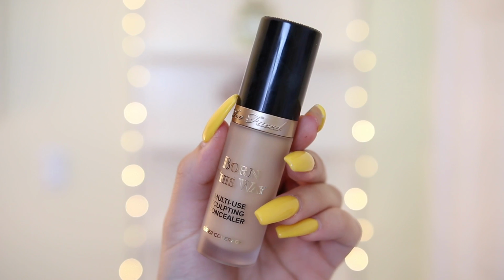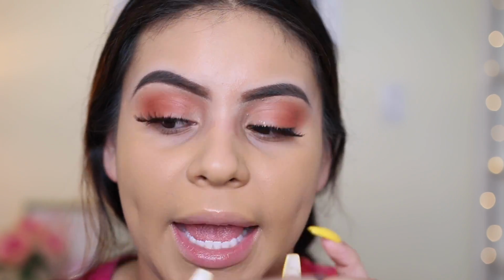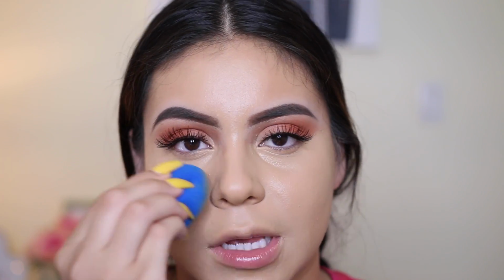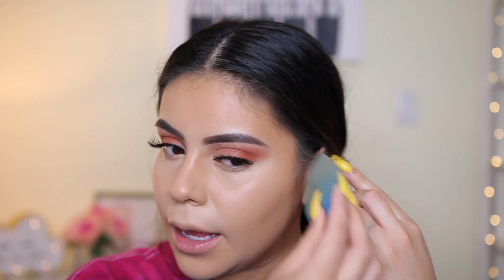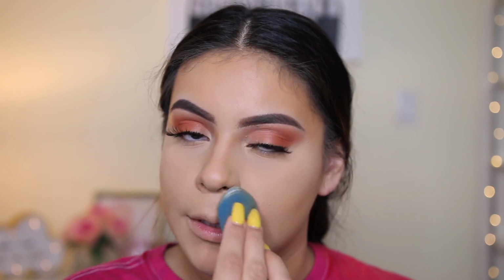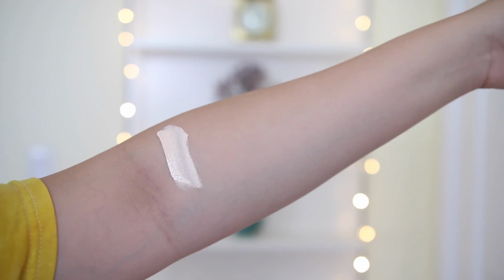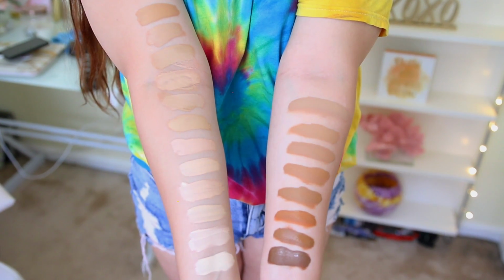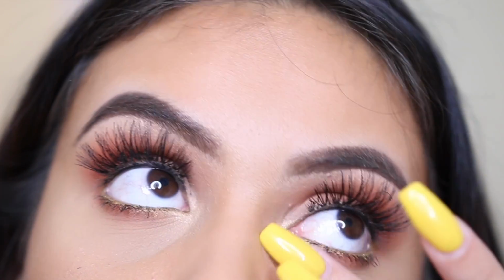NEW TOO FACED SUPER COVERAGE CONCEALER: REVIEW, WEAR TEST + 20 SHADE SWATCHES! | JuicyJas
NEW TOO FACED SUPER COVERAGE CONCEALER - I really hope you all enjoyed my first impression & review! Swatches of the shades start at 8:11. Let me know if you will be purchasing? Love you all!!

PRODUCTS:

New Too Faced Super Coverage Concealer Available now! Mine is in shade Warm Beige

COL-LAB Set The Stage Powder

WHAT I'M WEARING:

Shirt: Tjmaxx
Lashes: Salon Perfect 614
Lips: Bite Beauty Lipstick | Honeycomb

FAQ'S
Camera I Use For Beauty Videos: Canon 70D
Lense I Use: Sigma 18-35mm F1.8
Vlogging Camera: Sony A5100
Editing Program I Use: iMovie
Lighting I Use: Ring Light from DVE Store & Umbrella lights from Amazon (Sometimes I use natural light as well)

xoxo,

Jasmine ♡ | JuicyJas